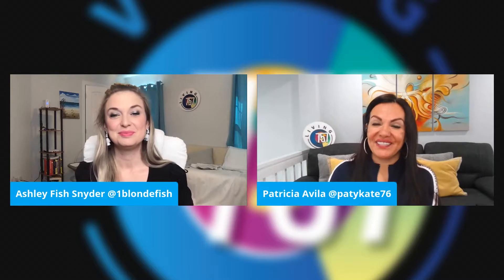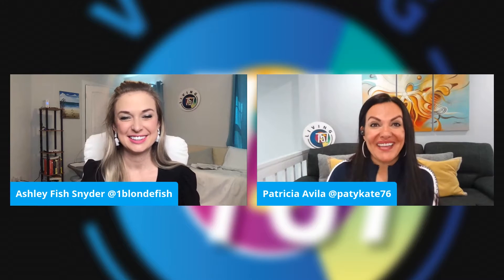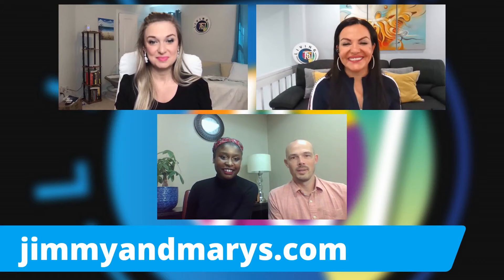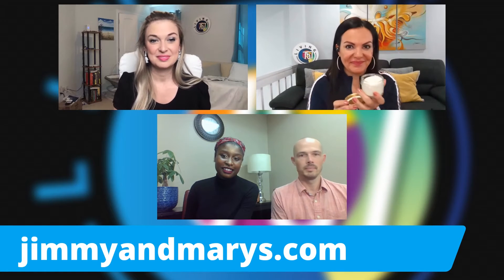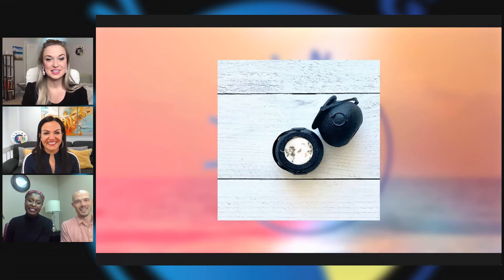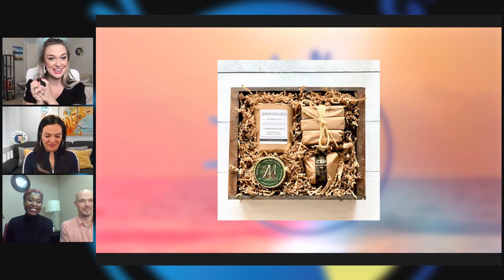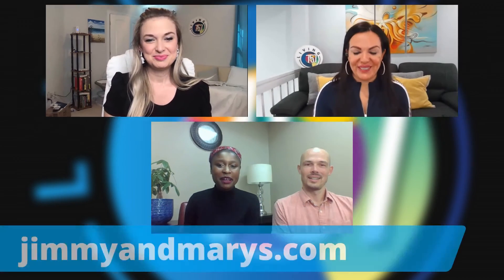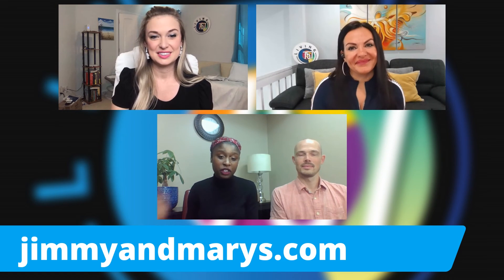Authentic Body Care with Jimmy&Mary's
If you're someone who wants 100% vegan and cruelty free skin and body care products, then look no further than Jimmy&Mary's Authentic Body Care.  From bath bombs to beard butter and everything in between, they've got you covered!